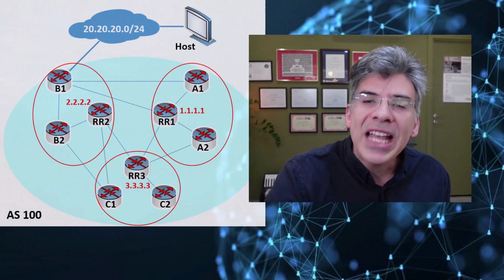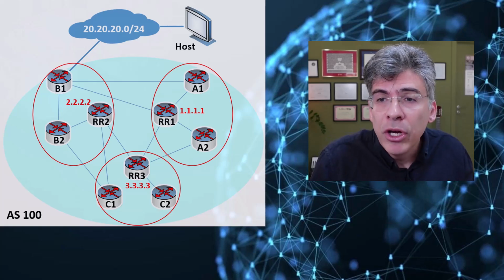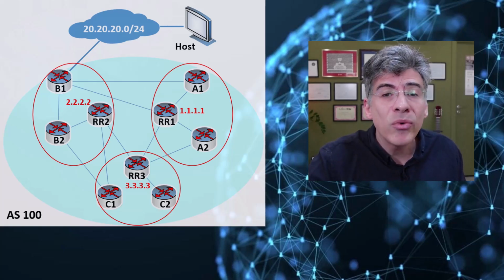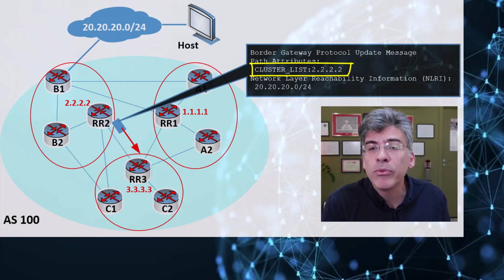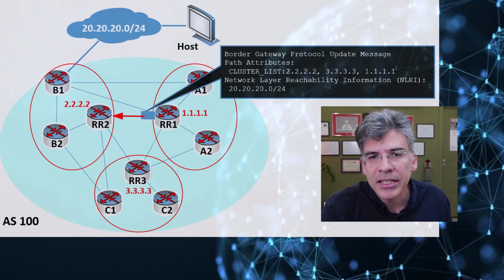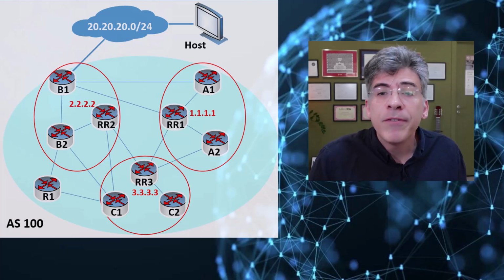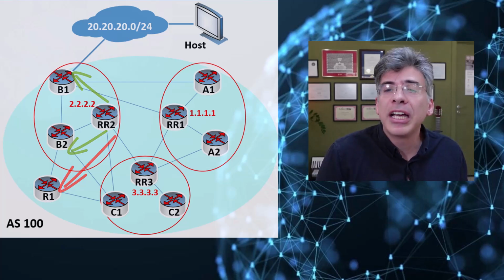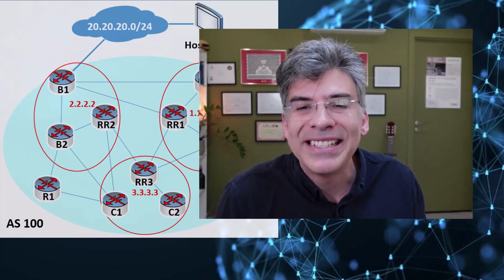BGP - What is the BGP Cluster List Attribute?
The Cluster List BGP attribute is part of a mechanism used by iBGP Route Reflectors to prevent routing loops.  BGP Route Reflectors introduce an effective way to overcome the limitations of the iBGP full mesh peering that is required within an autonomous system.  However, when we use Route Reflectors, we are bypassing another important rule that iBGP uses: The iBGP split horizon rule, a rule used to prevent routing loops.  For this reason, we need another mechanism to prevent routing loops, and that's where the Cluster List comes in.

In this video, we'll explore the Cluster List attribute that is exchanged between iBGP routers and how it helps to prevent routing loops in a Route Reflector environment.

☑️ Chapter list:
00:00 Introduction
00:14 iBGP RRs Bypass the split horizon rule
01:26 The Cluster List is a BGP Attribute
02:22 What is a Cluster?
03:17 Rules Governing Route Reflectors
03:55 What is the Cluster List Attribute?
06:20 Clusters with Multiple Route Reflectors
07:14 Cluster List Rules and Behavior
09:05 Summary